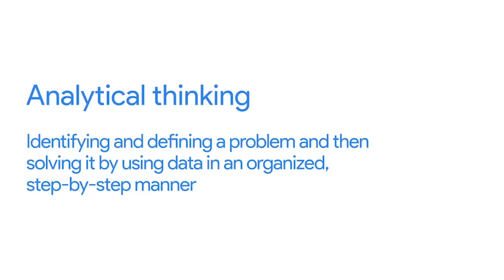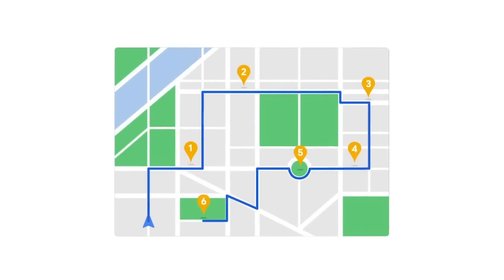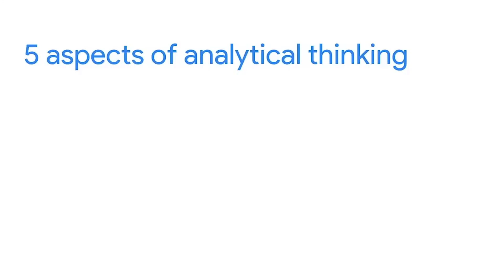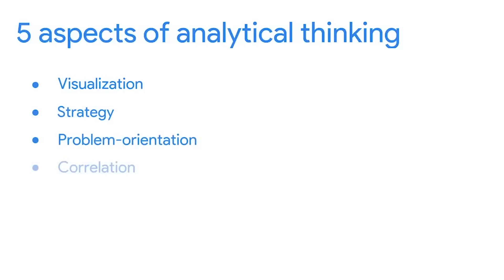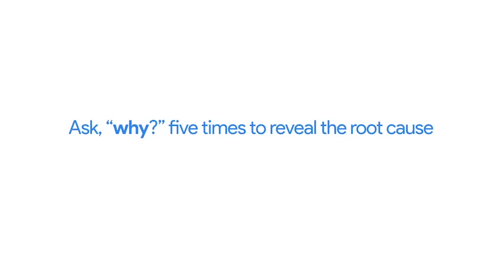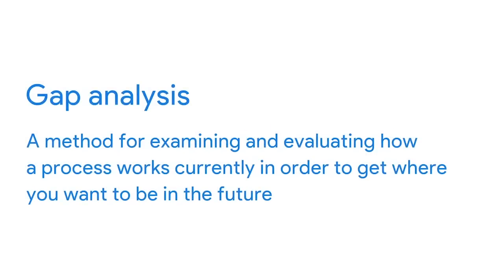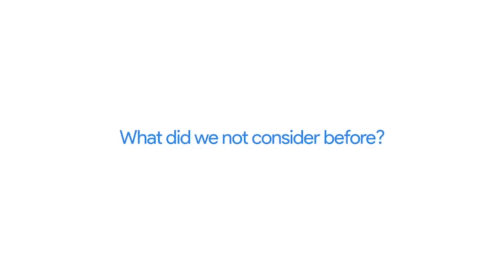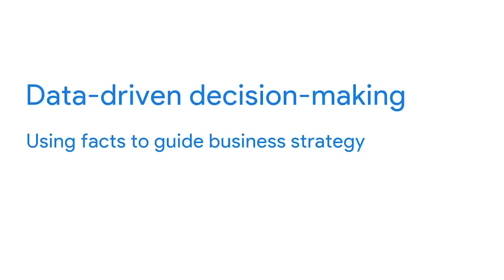What are the 5 Core Concepts of Analytical Thinking? | Google Data Analytics Certificate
Analytical thinking involves identifying and defining a problem and then solving it by using data in an organized step-by-step manner. Learn the 5 core concepts of analytical thinking and how important they are.